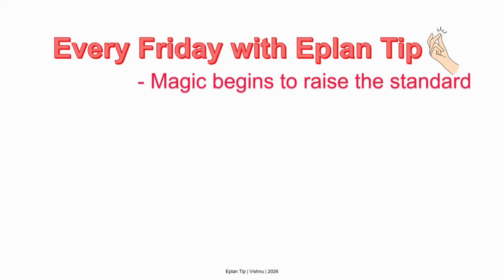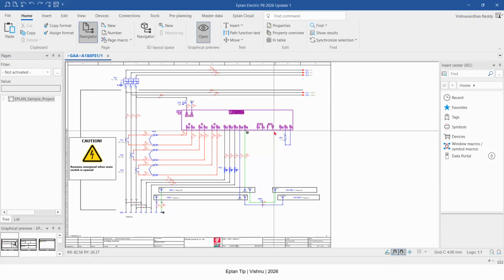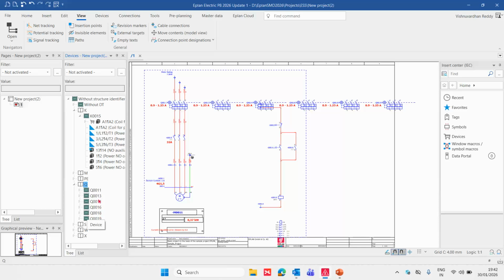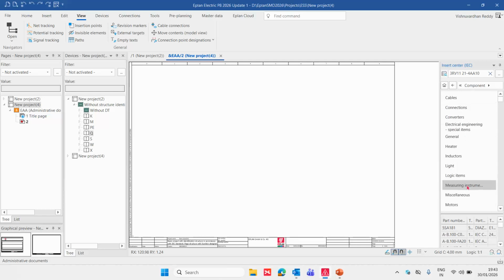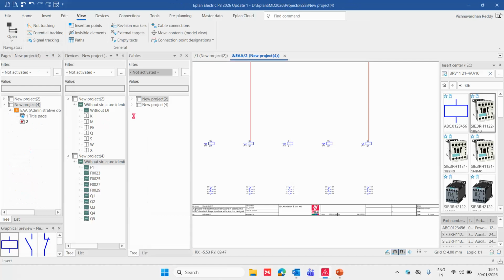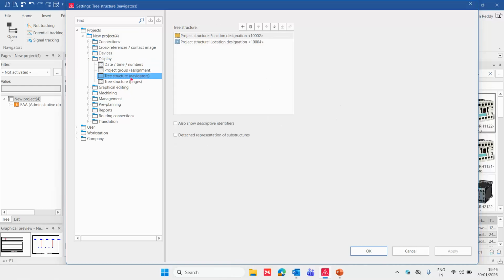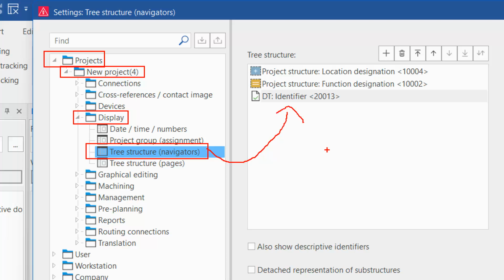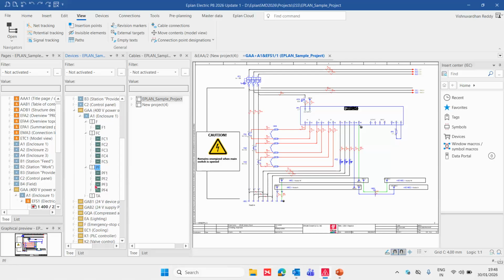Eplan: Representation of Navigator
𝐓𝐨𝐩𝐢𝐜: Can we combine the 𝐜𝐨𝐦𝐩𝐨𝐧𝐞𝐧𝐭 𝐃𝐓 w.r.t 𝐈𝐝𝐞𝐧𝐭𝐢𝐟𝐢𝐞𝐫𝐬 𝐢𝐧 𝐍𝐚𝐯𝐢𝐠𝐚𝐭𝐨𝐫?

Let us explore the Device Navigator representation as per the above requirement will be applicable for all the Navigators such as Cable, terminal, plug ..etc

1. Navigator
2. Setting
3. Project